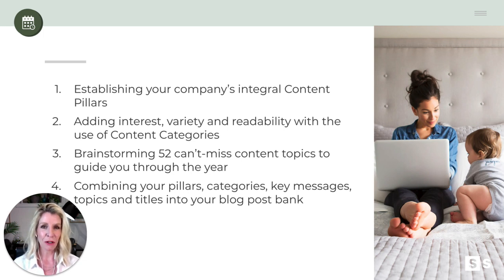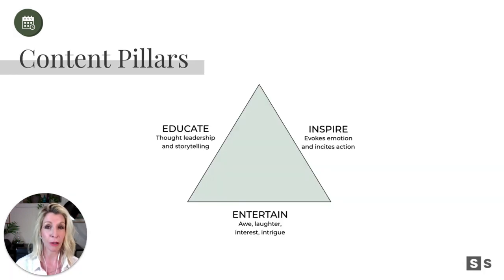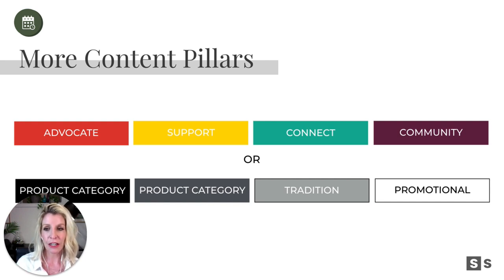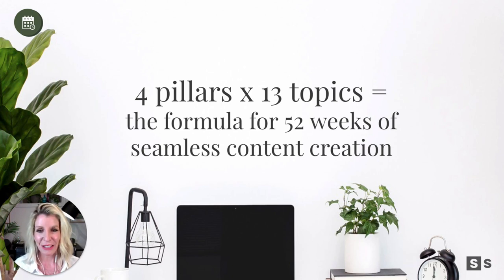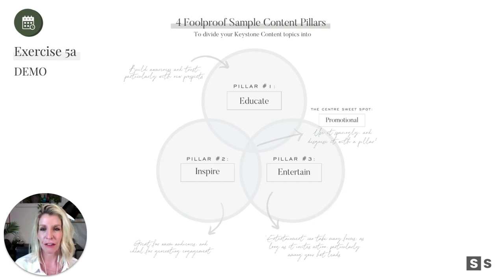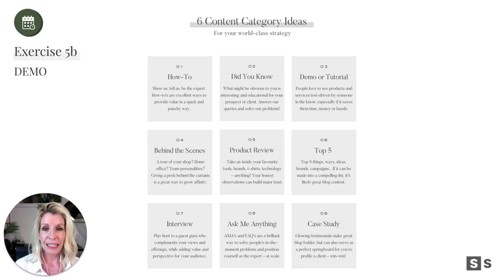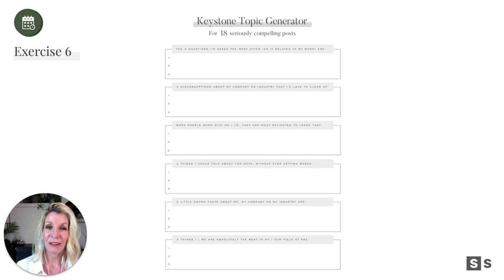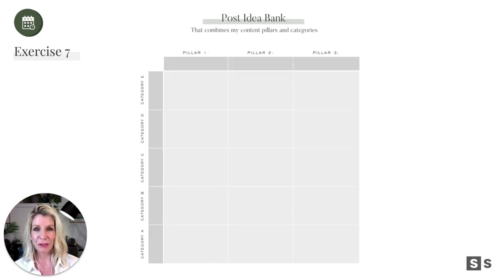Content Scheduling and Automation Course - Module 2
- Identify precisely where your audience’s attention lies, and how you need to show up.
- Establish your company’s integral content pillars, while adding interest, variety and readability with the use of content categories.
- Layer in your 'keystone content' and 52 scroll-stopping topics to guide you through the year.
- Finally, combine your pillars, categories, key messages, topics and titles into your ever-growing content bank.